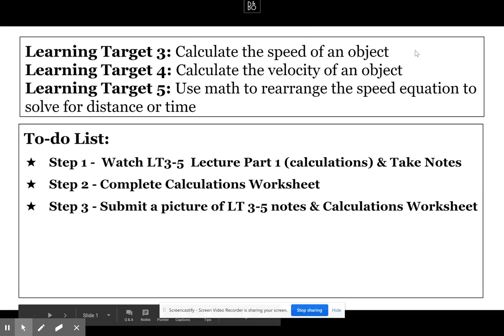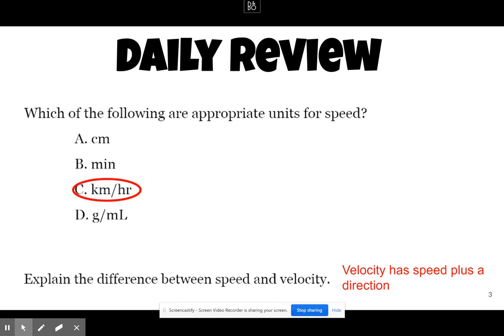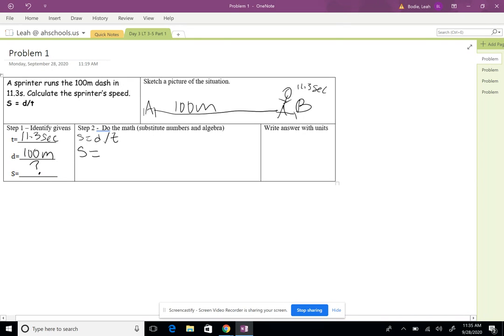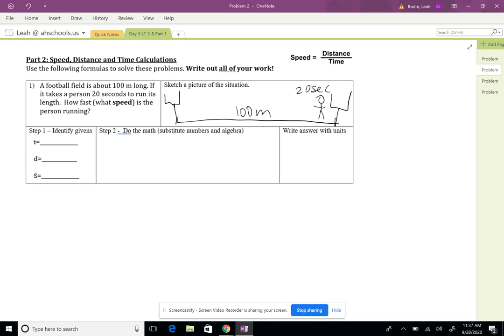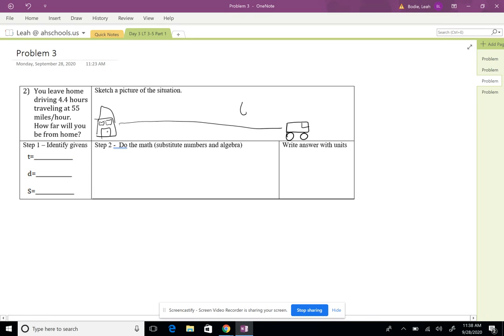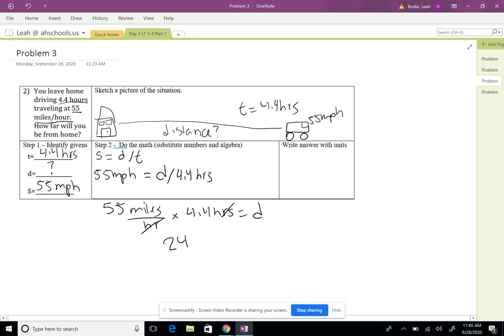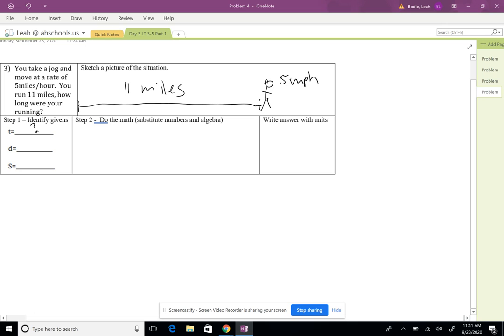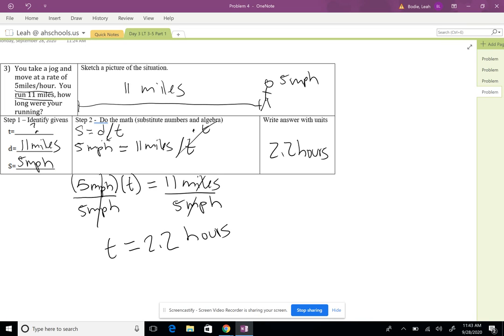Day 3 - LT 3-5 Lecture Video Part 1